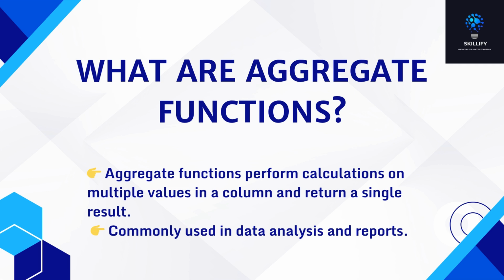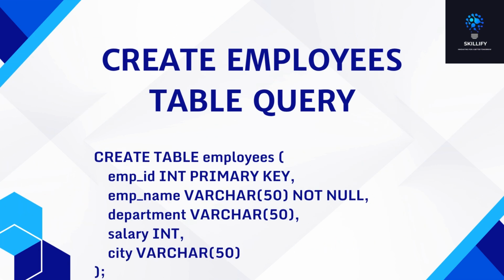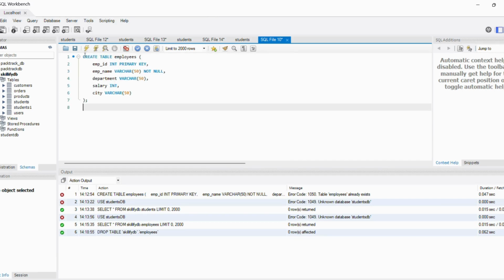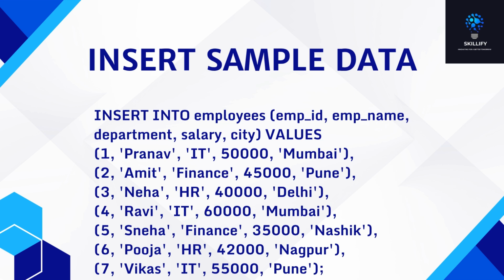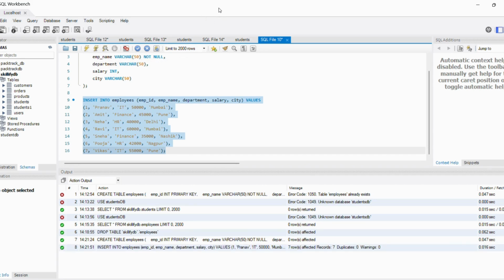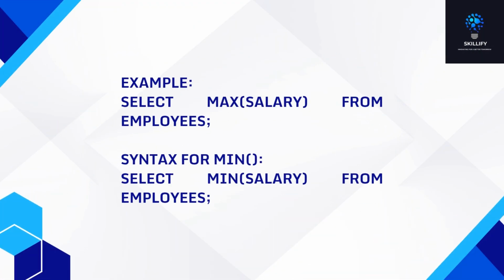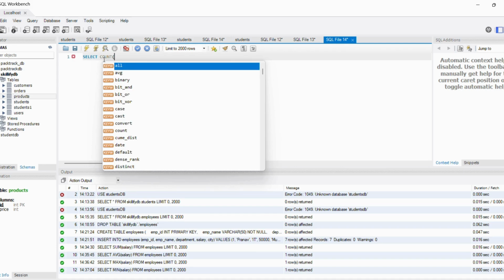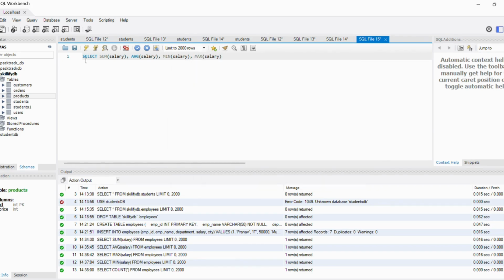MySQL Beginner to Pro Course | Aggregate Functions🔥(Part 9)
Welcome to Episode 9 of the MySQL Beginner to Pro Course! 🚀

In this video, we’ll learn about Aggregate Functions in MySQL that help in performing calculations on data values in a table.
You’ll master:

✅ How to use SUM(), AVG(), MAX(), MIN(), COUNT() functions
✅ How to get total, average, highest, lowest values
✅ How to count number of records in a table
✅ Practical demo inside MySQL Workbench
✅ Interview questions from aggregate functions

Comment your queries — we reply to every comment!